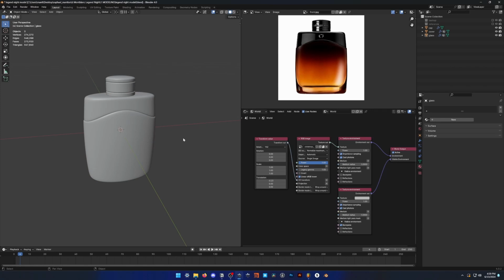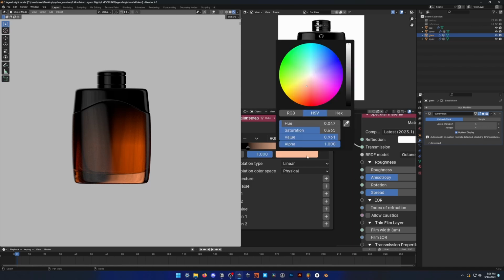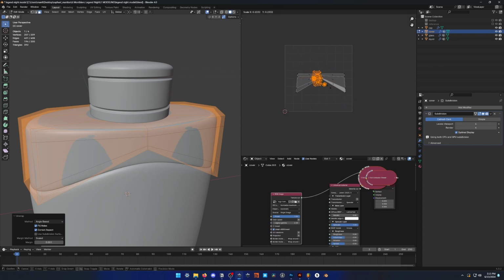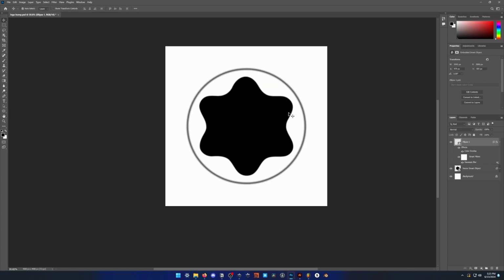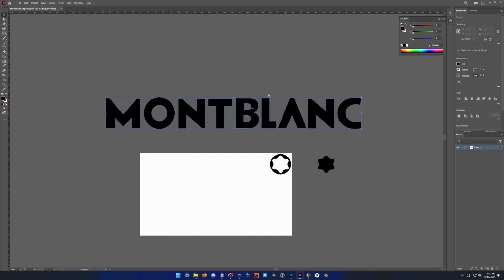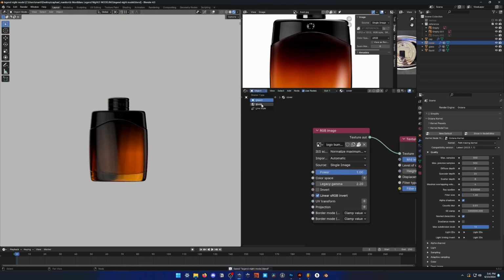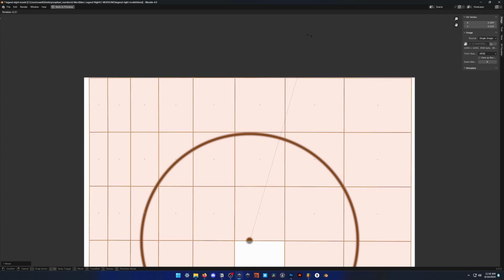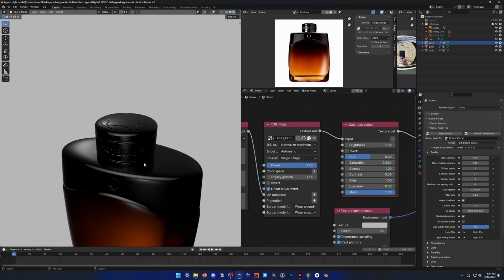Making a perfume bottle in Blender | Part 2 : Shading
See you for part 3 where we make a couple shots of this thing :)